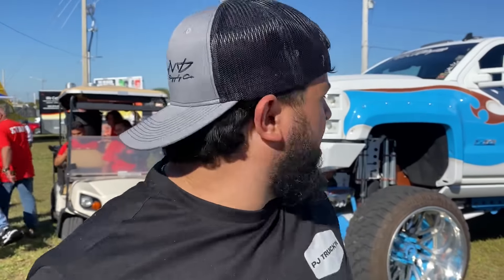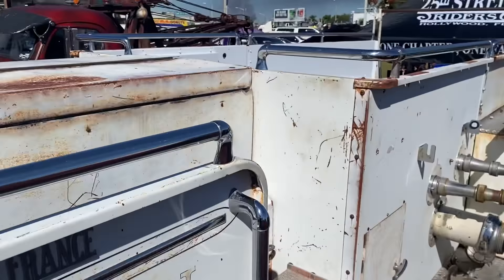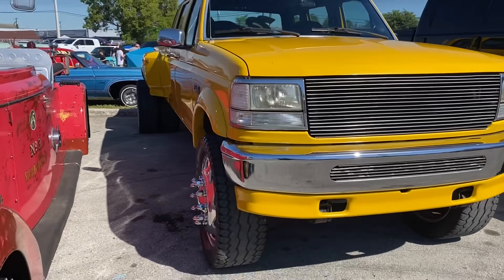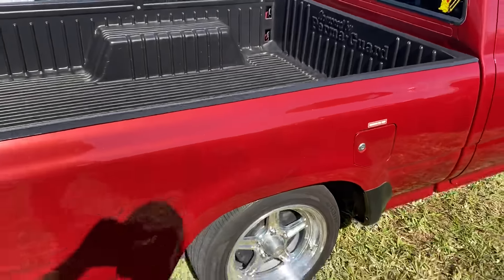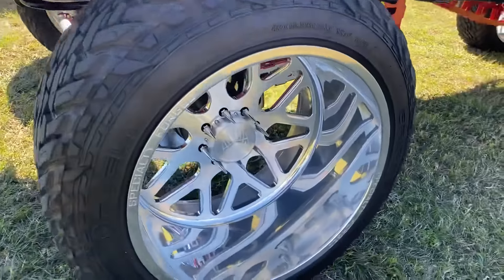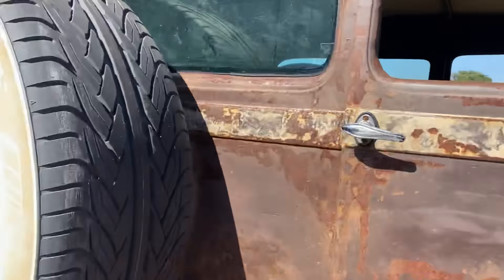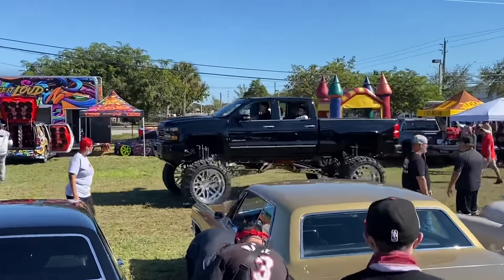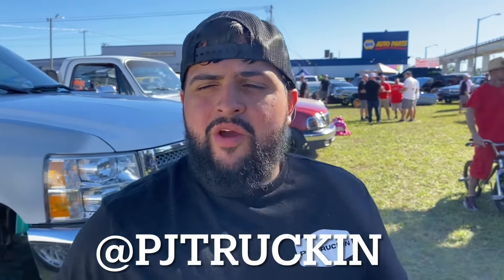REDS Miami truck show CRAZY 6 Door Dually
A famous truck / custom car shop in Miami Florida throws there 30th annual meet and gives away fully built Duallys and tickets to SEMA !!